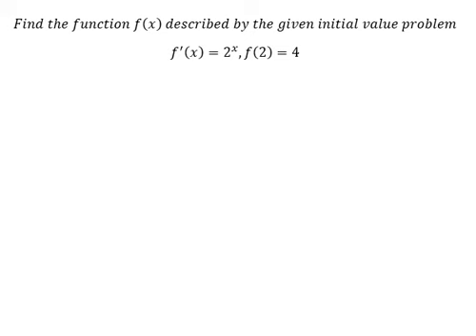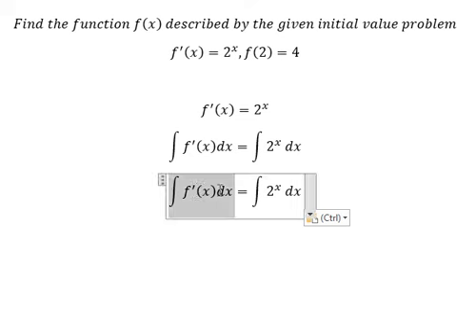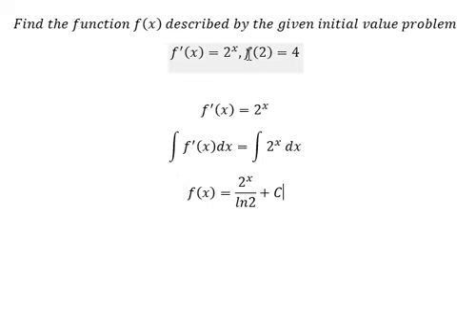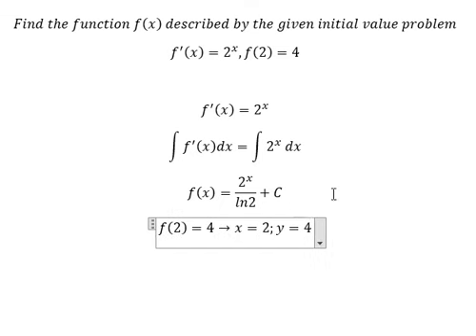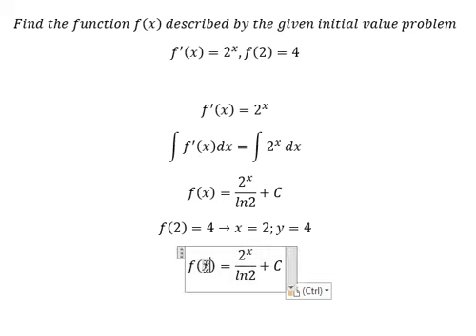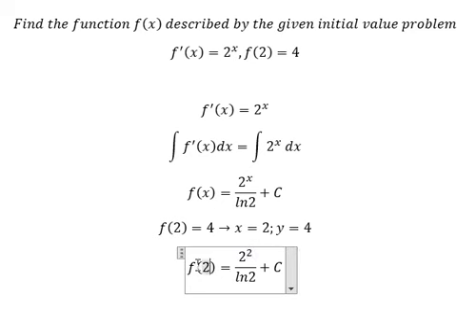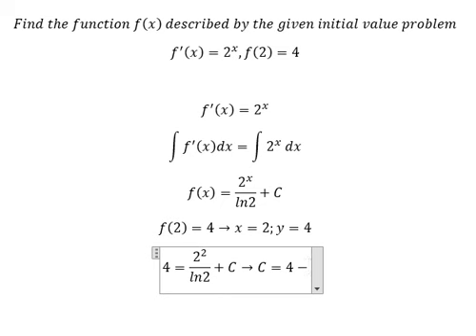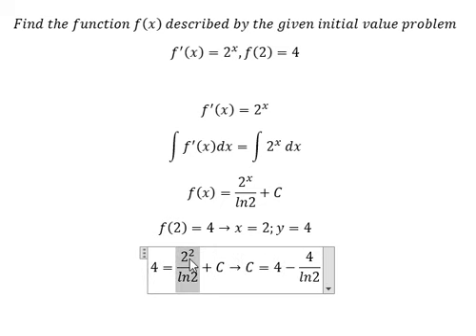Calculus Help: Find the function f(x) described by the given initial value problem f'(x)=2^x, f(2)=4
Here is the technique to solve this question related to differential equation or antiderivative